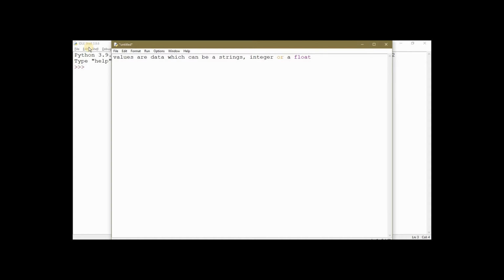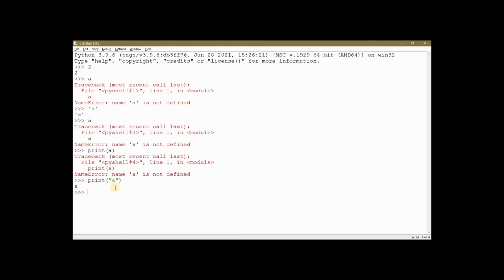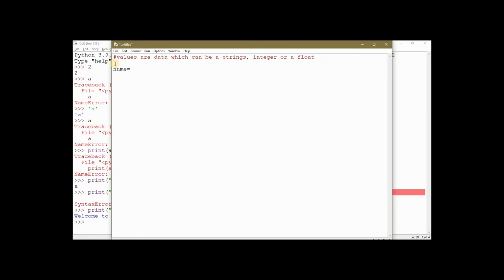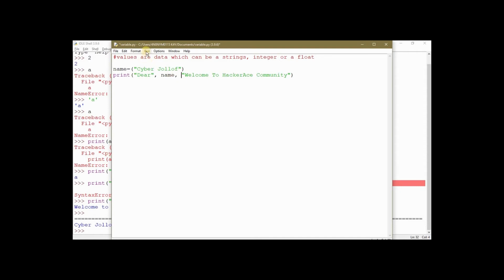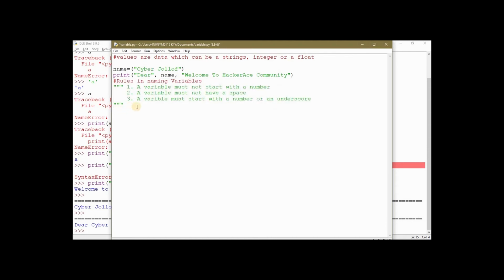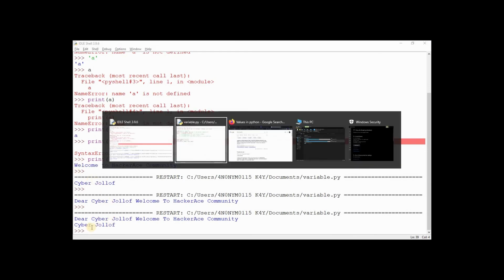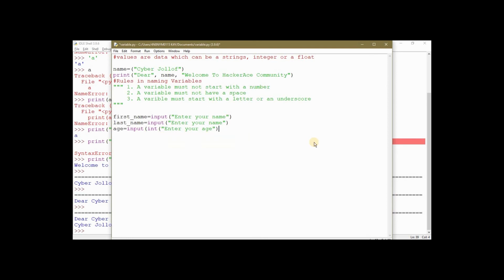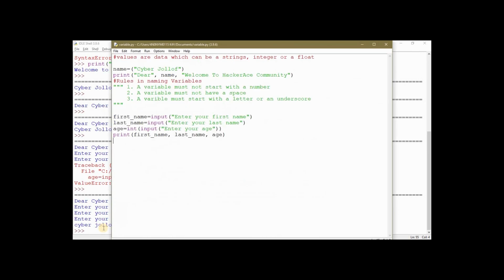Python Series || UPRISING 1 || Variables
Adisa a seasoned computer Programmer and cyber security Engineer will be taking us on Python essentials. and all you need to get your feet wet in the field of programming. Enjoy.'